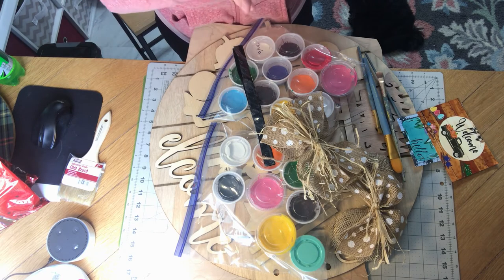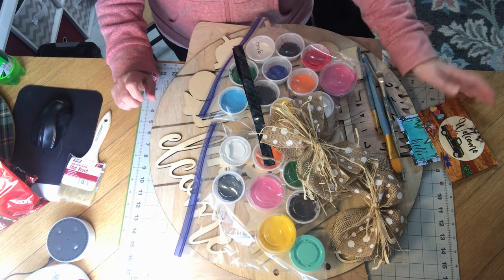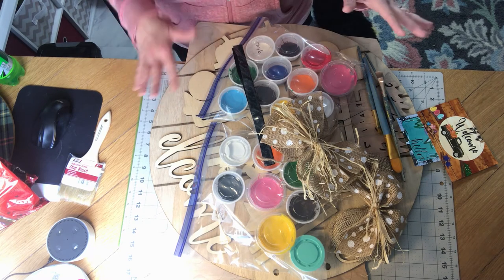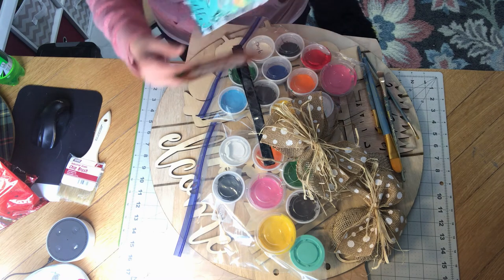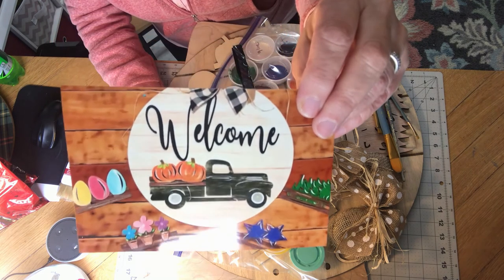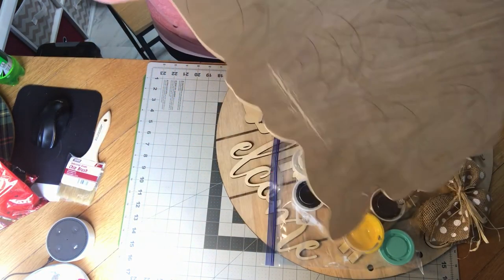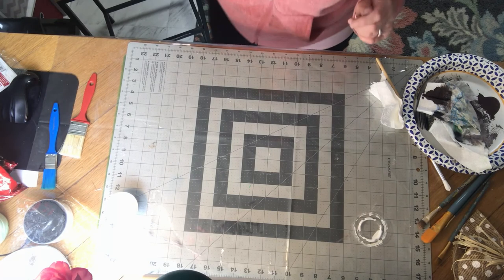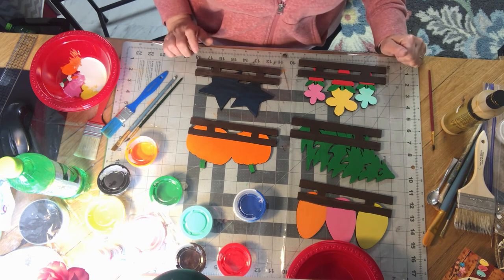Painting Project Door Hanger from Creative Canvas!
I am not very good at painting but I sure enjoyed this kit I bought from a local crafting business, Creative Canvas By You!  They are awesome!   I hope this finds you all well and safe!  :)